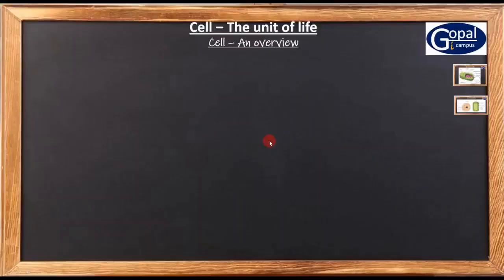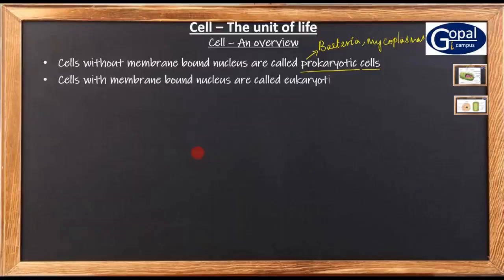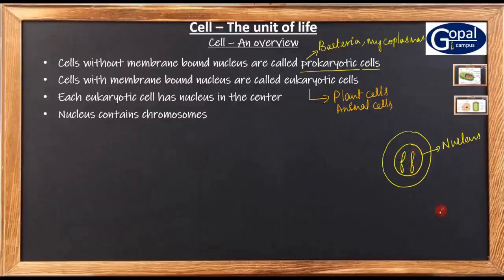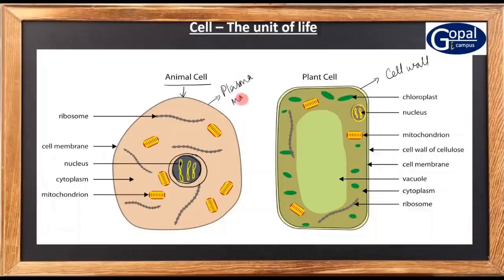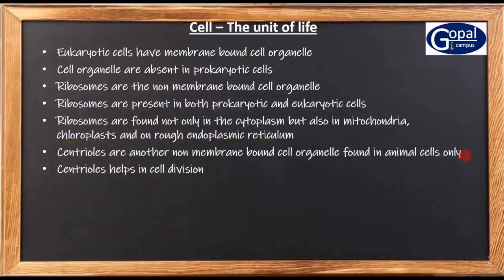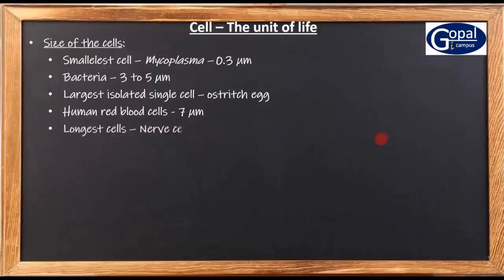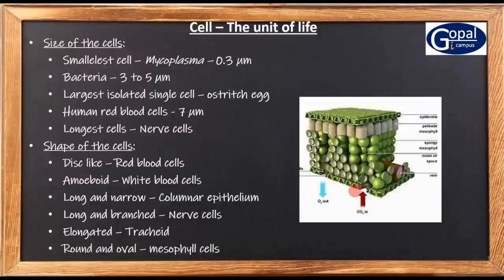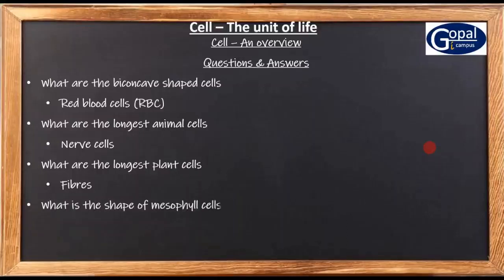Cell The Unit of Life - Cell An Overview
In this video, an overview of the cell, sizes of the cells and shapes of the cells are discussed